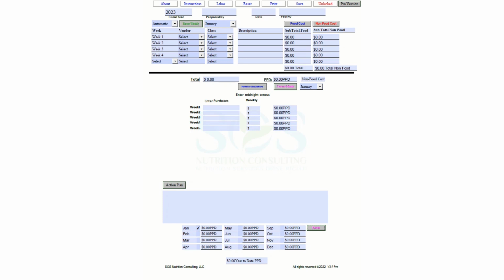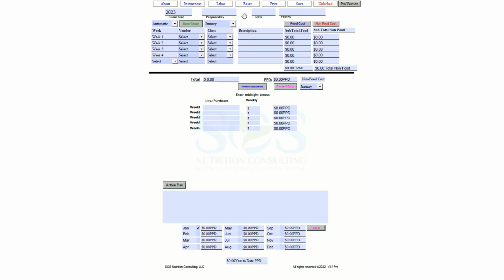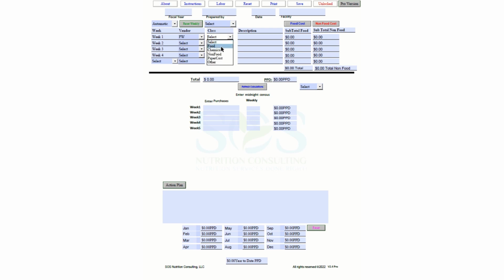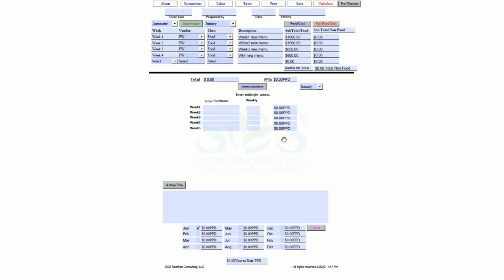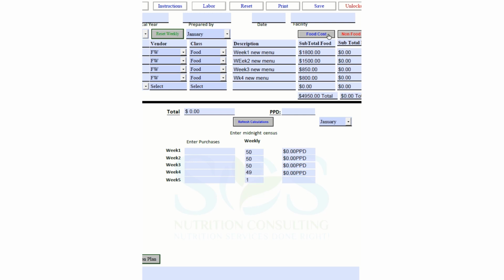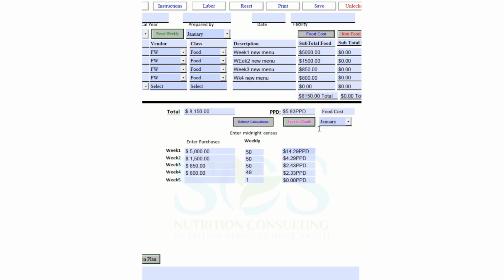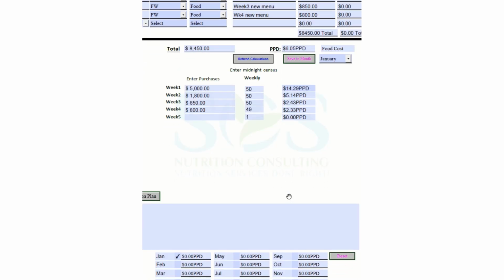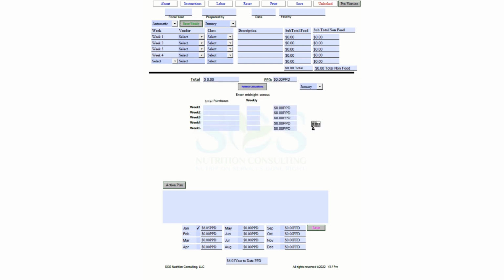Food Cost (PPD) calculator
Do you want to find an easy way to track your food cost (PPD)? This application will automatically calculate and track your food cost!